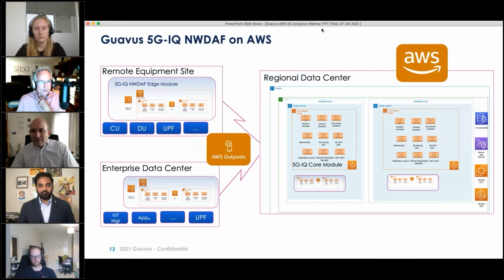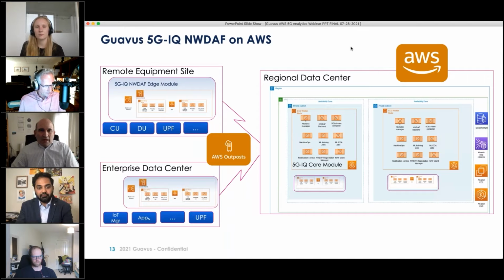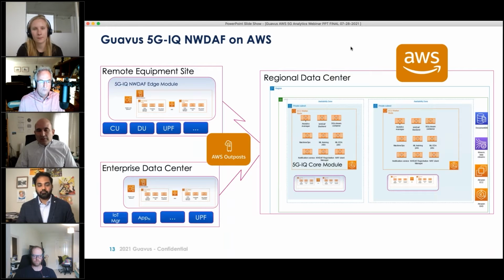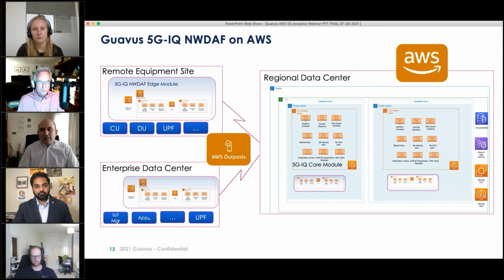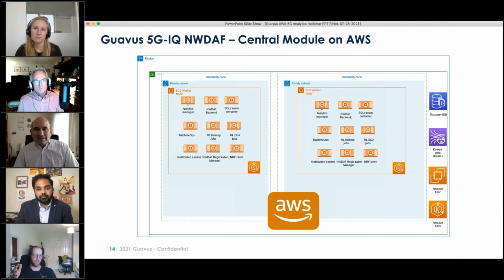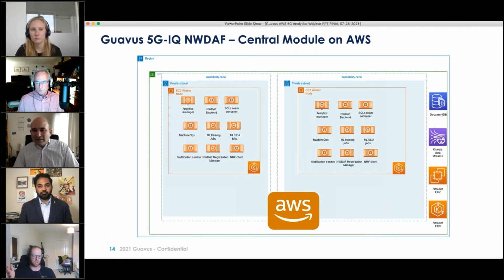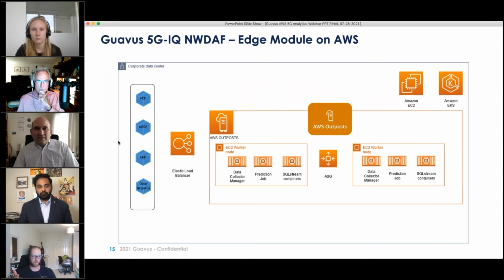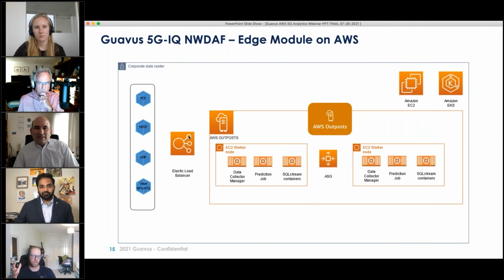Guavus 5G IQ NWDAF on AWS